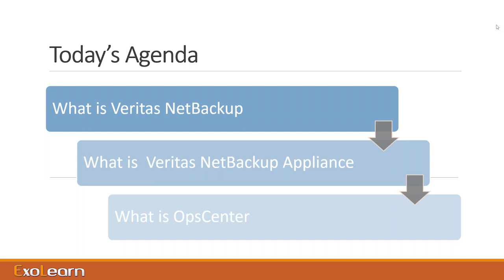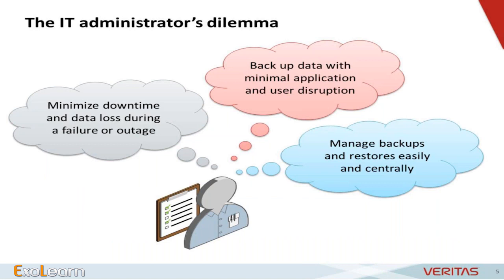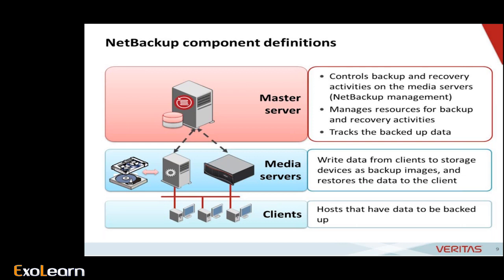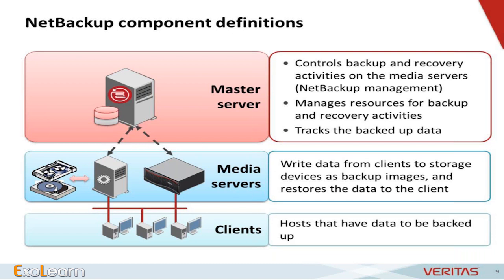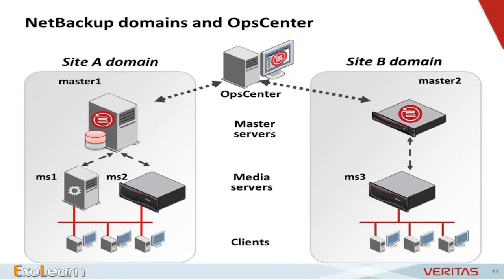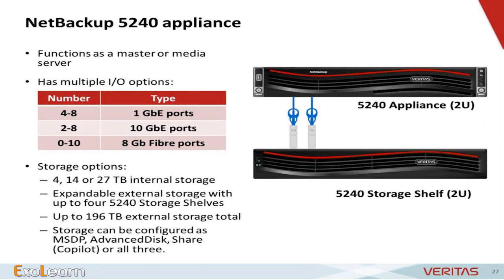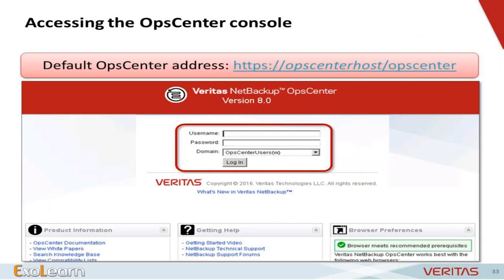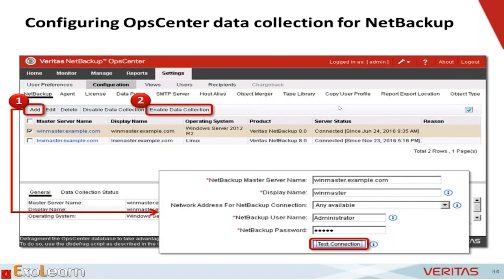Symantec Netbackup Training| Netbackup Full Course| Exolearn